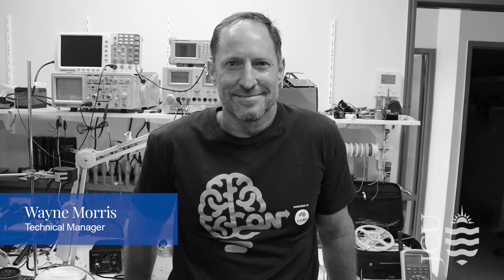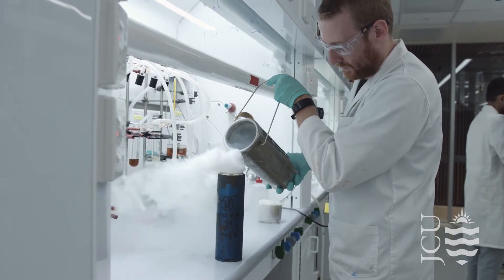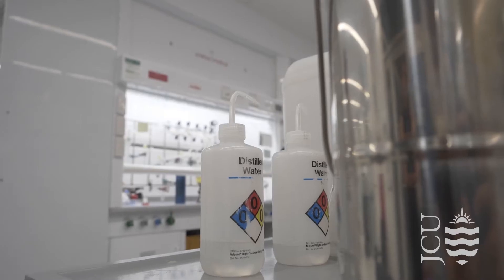Discover Area 61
Area 61 is a critical component of the Northern Australian innovation ecosystem, with unique resources and expertise, this industrial-scale facility enables the co-design and build of innovative one-off prototypes which can be scaled for manufacturing.